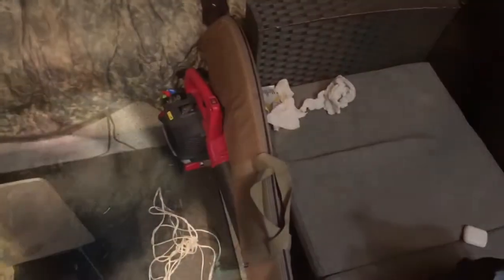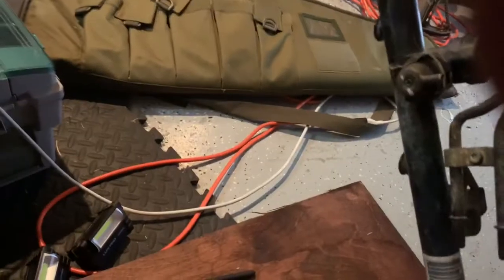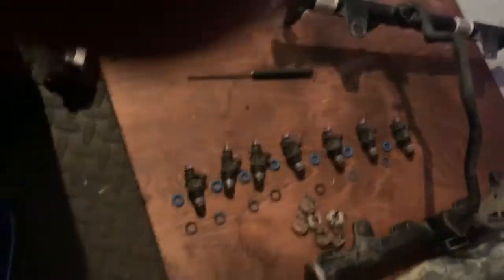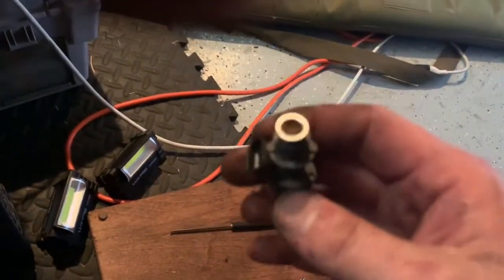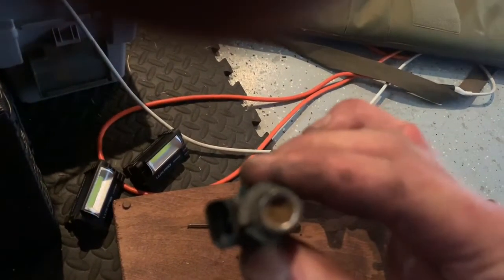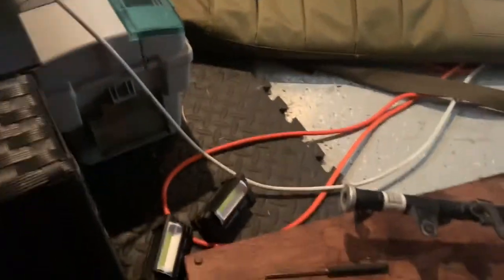03 Silverado 5.3 Misfire Issues